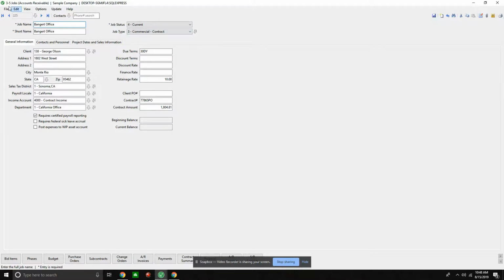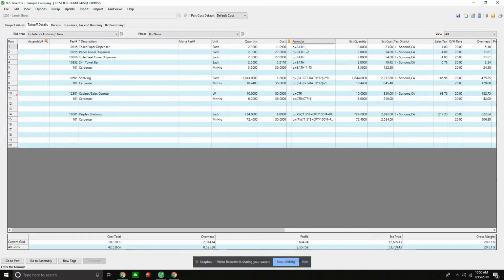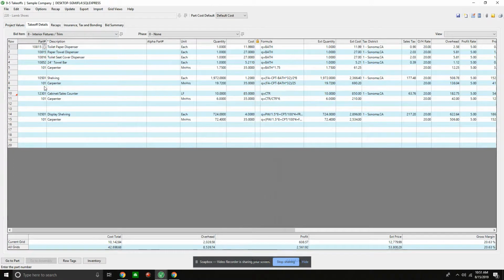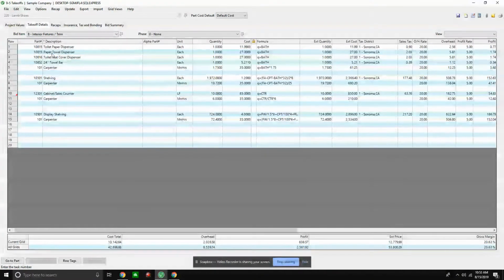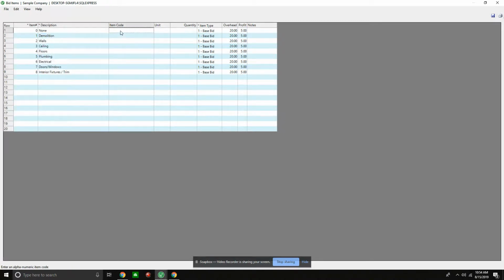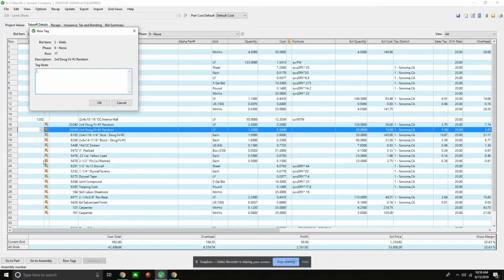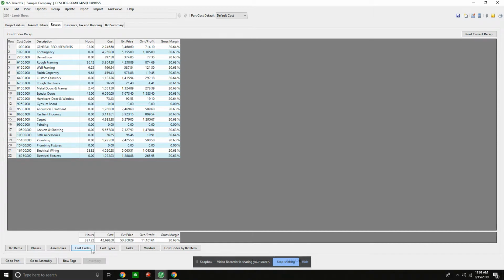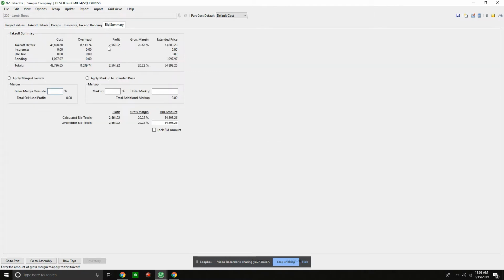Overview Of Estimating In Sage 100 Contractor